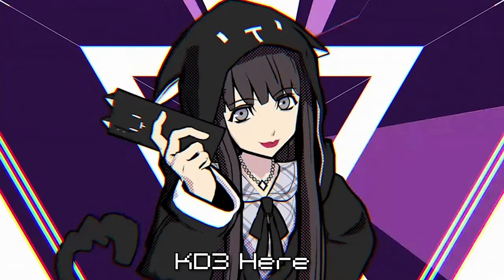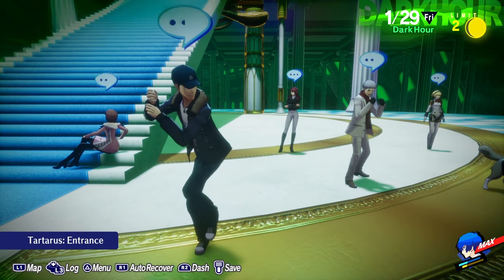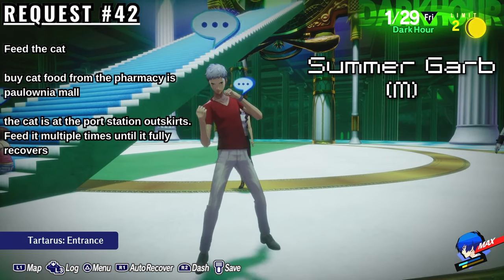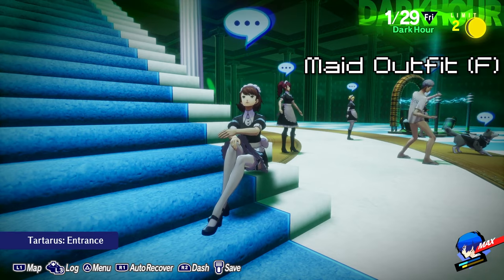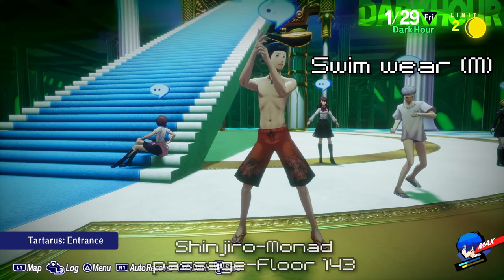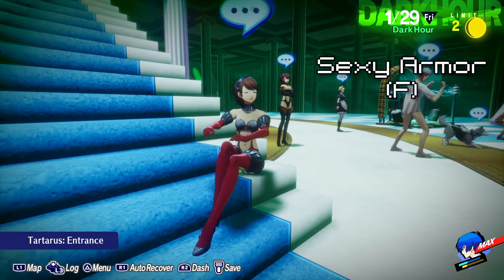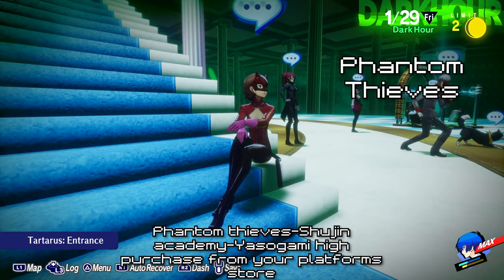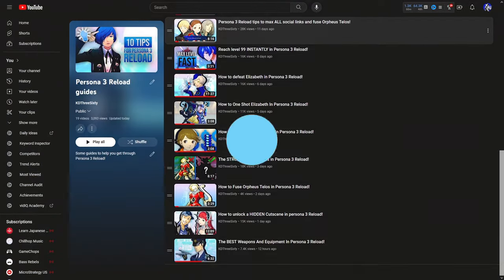How to find ALL outfits in Persona 3 Reload!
How to get ALL outfits in Persona 3 Reload

00:00-Intro

00:13-S.E.E.S.Outfits

00:34-Winter Uniforms

01:28-Winter Garb

02:00-Summer School uniforms

02:40-Summer Garb

03:11-Tuxedo

03:48-Winged Dog Suit

04:01-Gekkoukan Jersey

04:09-Maid Outfits

05:26-Swim Wear

06:57-Sexy Armor

07:26-Phantom Thieves

08:20-Shujin Academy

08:59-Yasogami High School

Persona
Atlus
Shin Megami Tensei
Metaphor
Refantazio
Re:Fantazio
Metaphor Refantazio
Metaphor Re:Fantazio
Persona 3
Persona 3 Reload
Persona 4
Persona 4 Golden
Persona 5
Persona 5 Royal
Persona 5 Strikes
Persona 5 Tactica
Persona Dancing
SMT
SMT V
Persona Tips
Persona Guide
JRPG
Persona Game